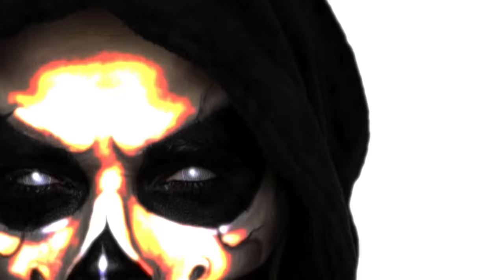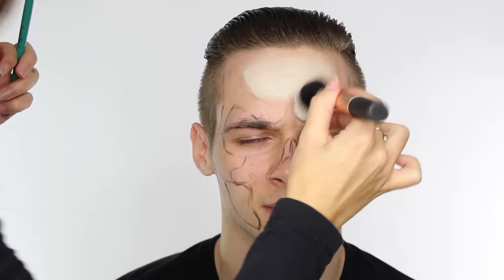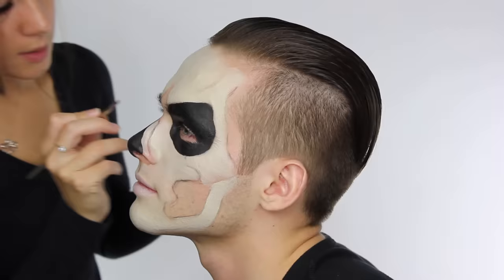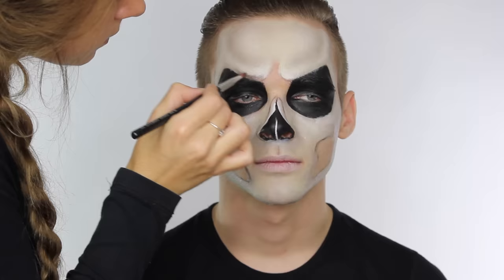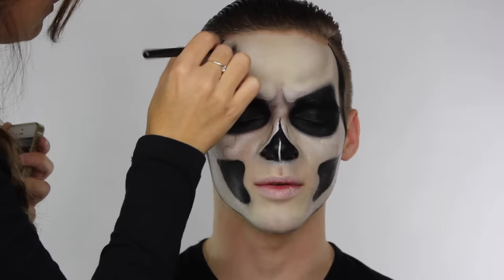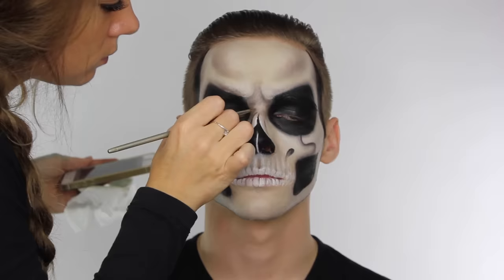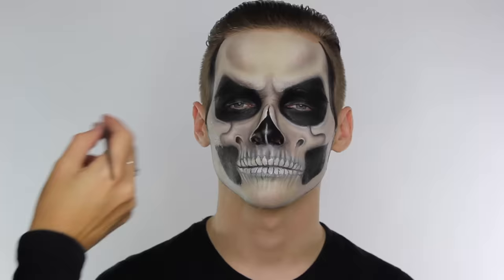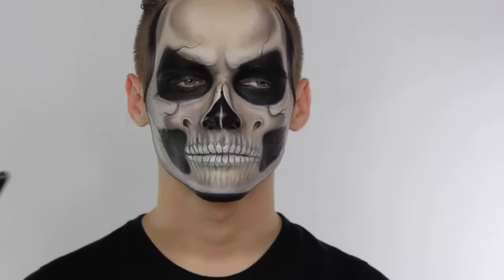Grim Reaper Makeup Tutorial For Halloween | Shonagh Scott | ShowMe MakeUp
As explained in the tutorial, I've created this look using cream products, face paint & eyeshadows. You can substitute the cream based products for solely face paint.

Go with me behind the scenes on photo shoots, and even watch me create SFX makeup for fancy dress & Halloween!

Model - Bill
Follow him:

Products;
Supracolor - Kryolan | 521, 517, 043 and White
Black Face Paint
Matte Brown & Matte Black Eyeshadow
Translucent Power to set the cream.

Please check out some of my other makeup tutorials;